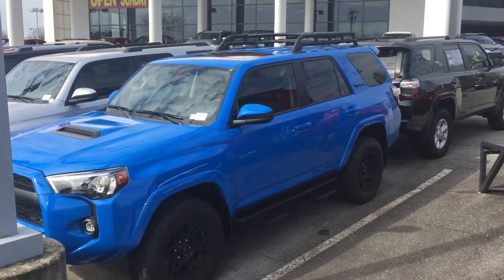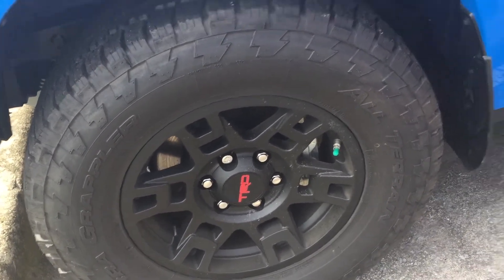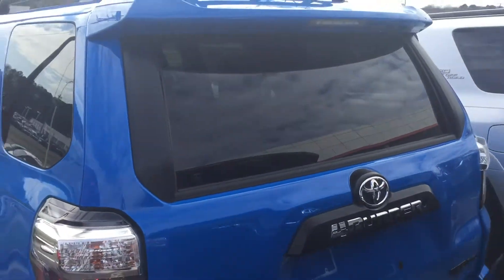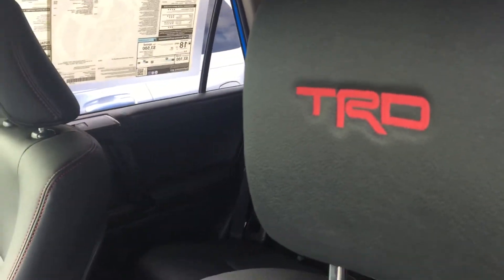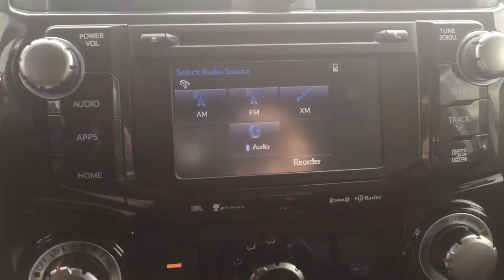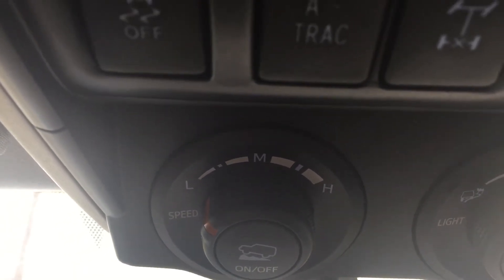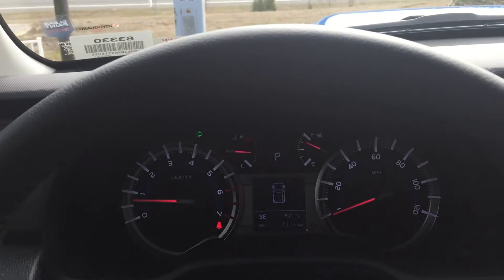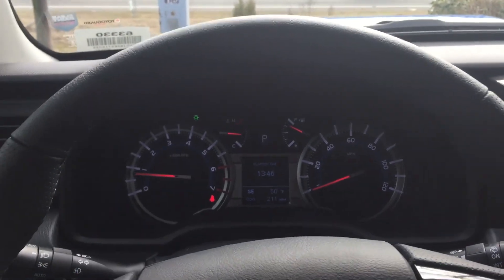2019 Toyota 4Runner TRD Pro at Mark Jacobson Toyota